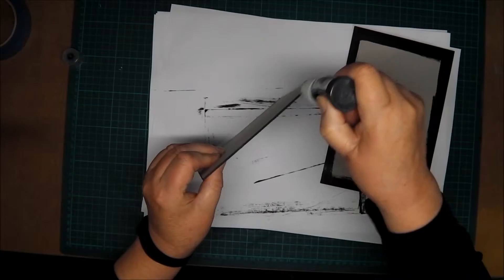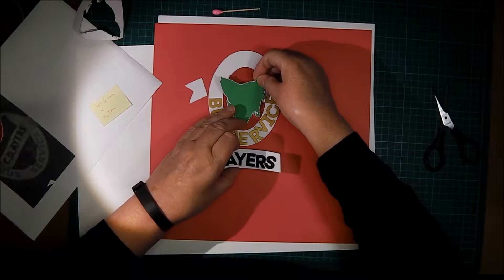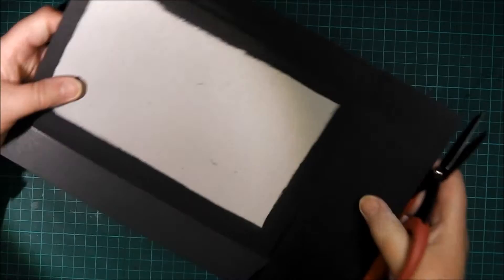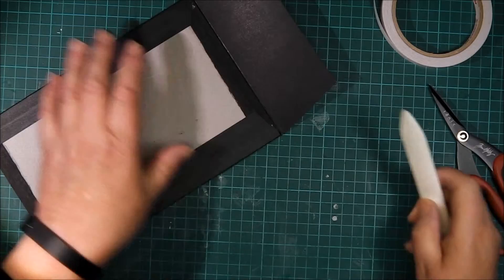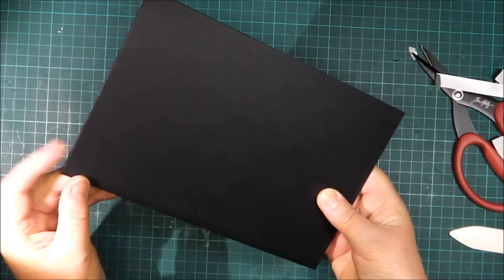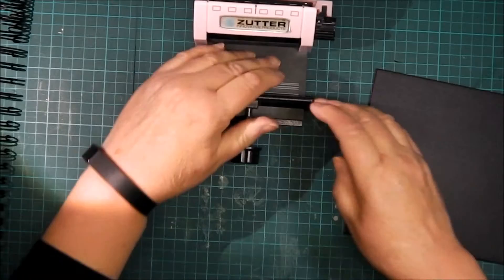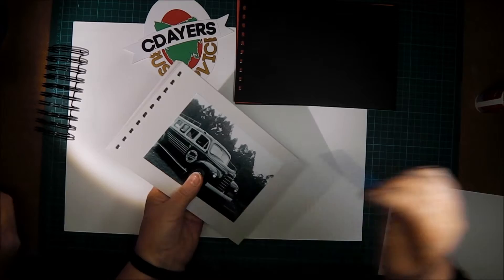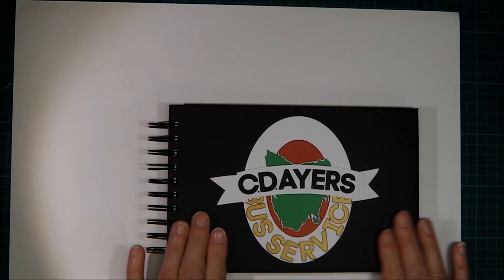Wire-Bound Photo Album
Hello,
Here is a video about making a photograph album using a Zutter Bind-It-All to hold everything together. It serves the purpose it was made for very well in that it was quick to make, can be made to whatever size you need very easily, it lies very flat when opened and it is easy to view the photographs it contains...everything it needed to be.
Hopefully this will be the last of my "dark" videos!

Thanks for the Music - Cool Clicker